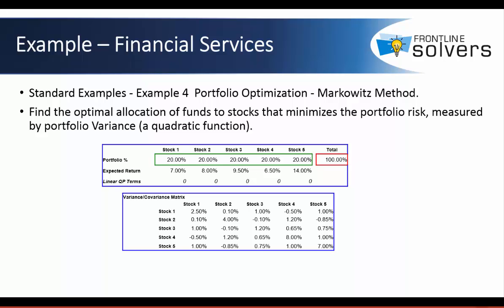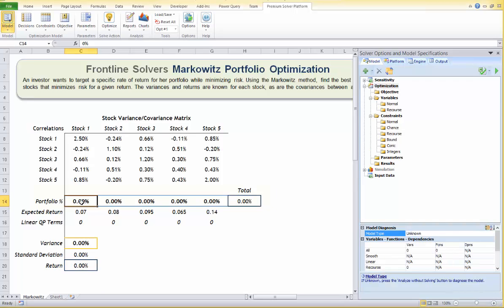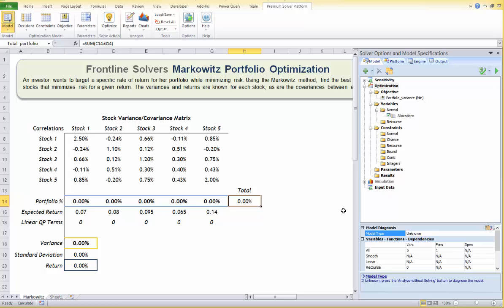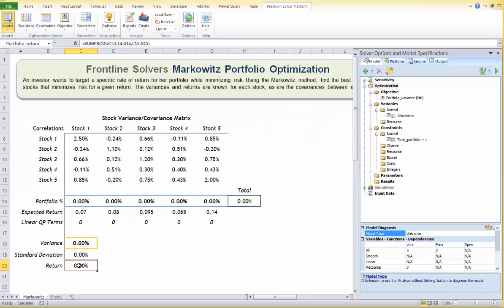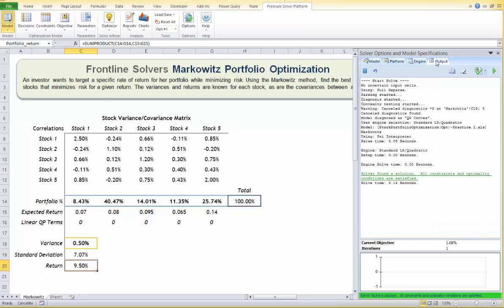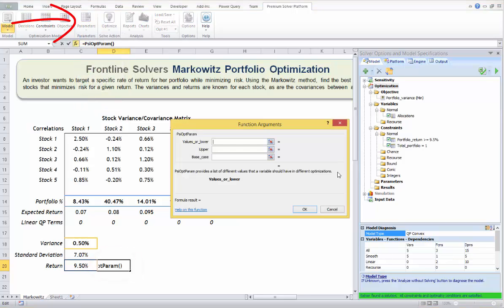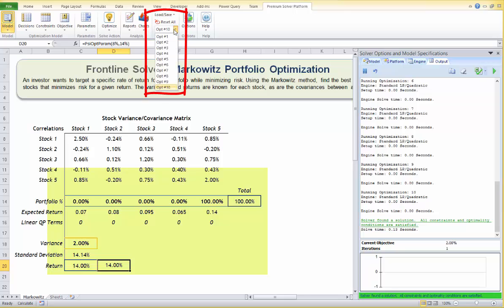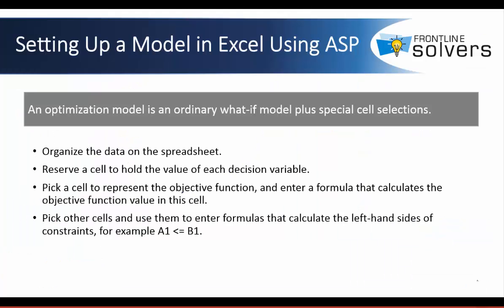Setting Up an Optimization Model in Excel from Scratch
Part 4 of 5 - How to set up a model from scratch in Excel using Premium Solver Platform. This model is a financial services application example which uses parameterized optimization.